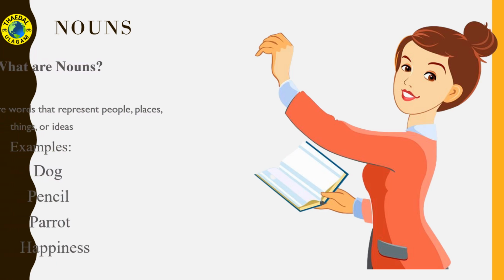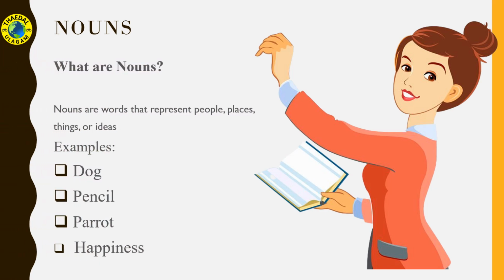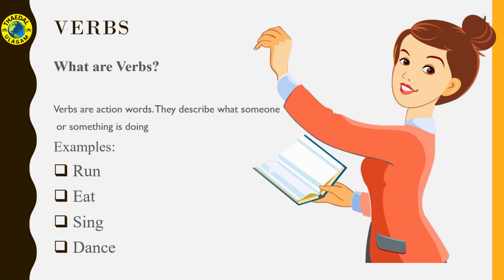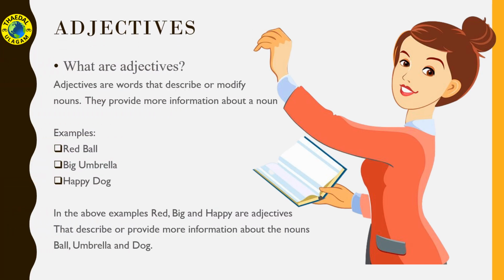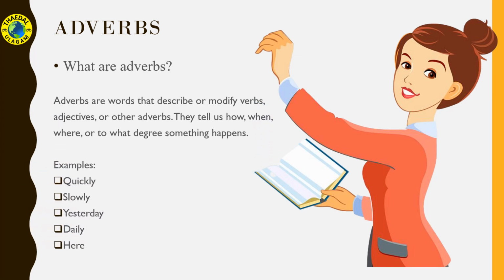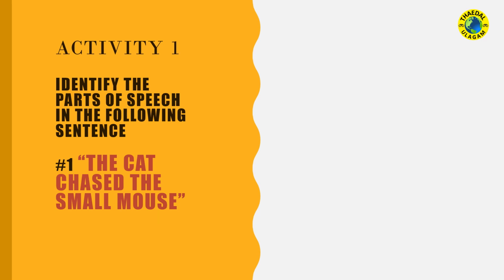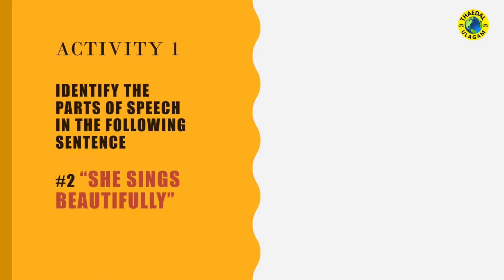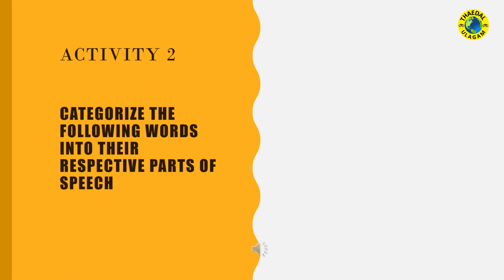Learn English Grammar - Lesson 1 | Beginners Guide| Parts of Speech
Dive into the fascinating world of English grammar as we decode the secrets behind the essential building blocks of language - the Parts of Speech! Whether you're a language enthusiast or just looking to improve your writing and communication skills, this video is a must-watch. Join us on this linguistic journey and become a grammar pro in no time! 💡📚 Grammar PartsofSpeech LanguageLearning"